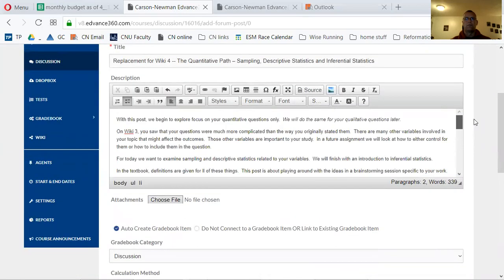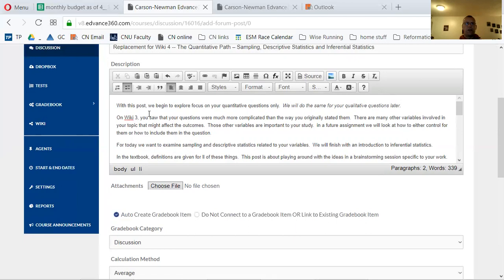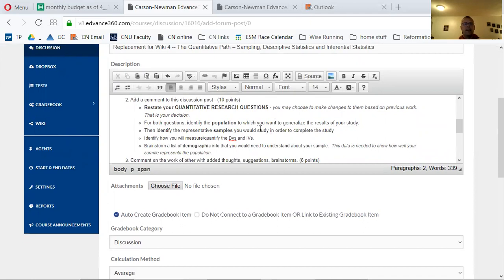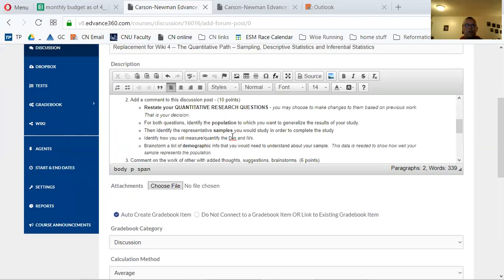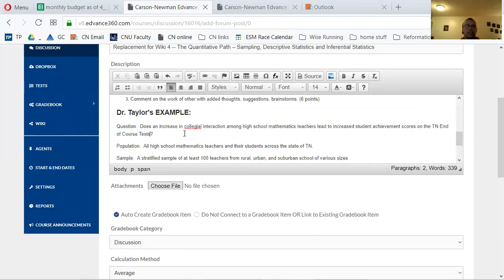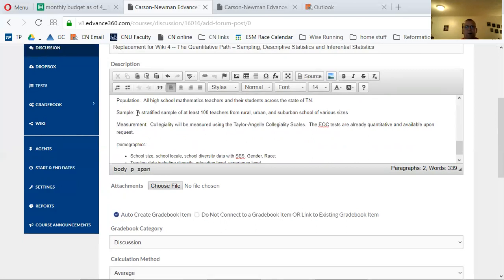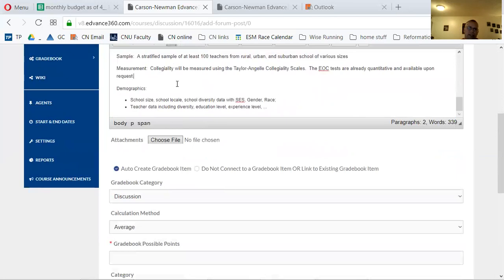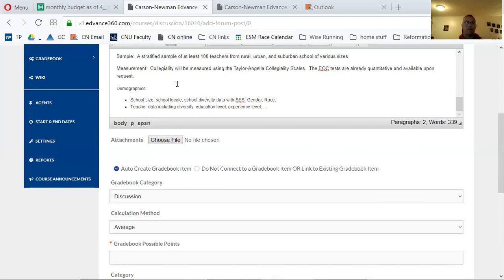Post 4 ___ Educ 751 _____2018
An intro to the assignment...